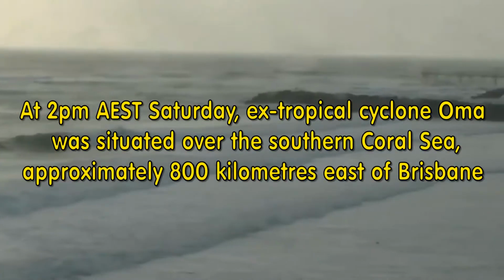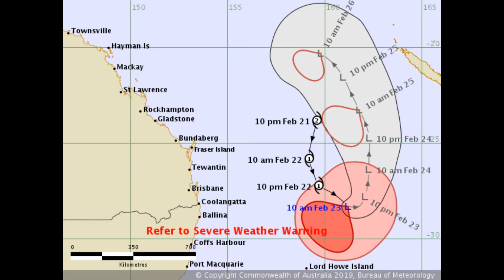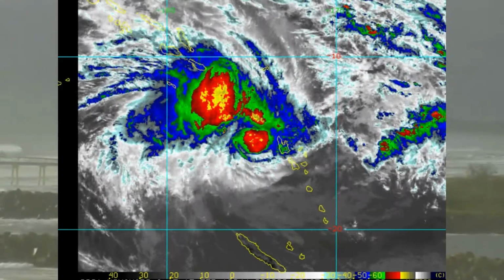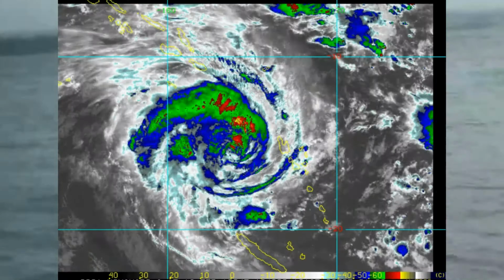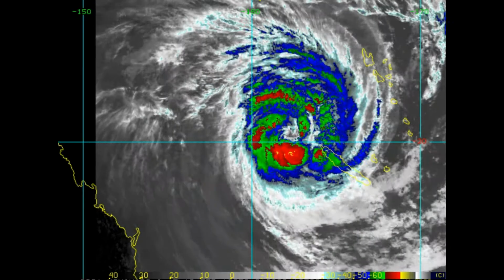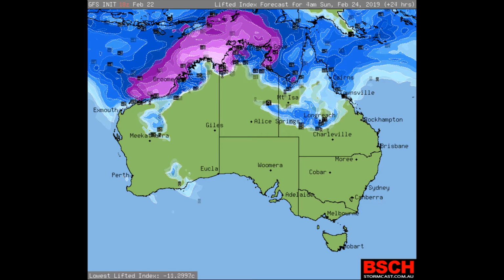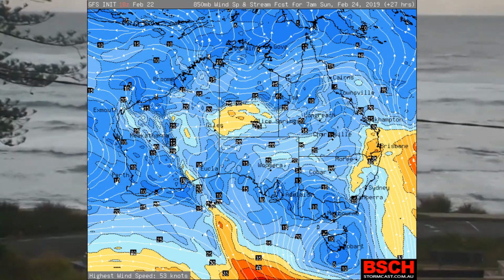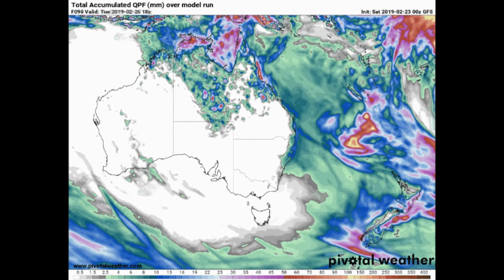Oma downgraded to Sub Tropical Low but could develop again Feb 23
Warnings current:
Tropical Cyclone Information Bulletin for Ex-TC Oma,
Marine Wind Warning Summary for Queensland,
Minor Flood Warning for the lower Thomson River and Flood Warning for the Cooper Creek,
Major Flood Warning for the lower Diamantina River,
Moderate Flood Warning for Eyre Creek,
Major Flood Warning for the lower Flinders River and Minor Flood Warning for the Norman River,
Flood Warning Summary for Queensland,
Severe Thunderstorm Warning for parts of Northern Goldfields and Upper Flinders and Central West Forecast Districts. ,
Severe Weather Warning for parts of Wide Bay and Burnett and Southeast Coast Forecast Districts. ,
Hazardous Surf Warning for Queensland,
Forecast Track Map (QLD) for Ex-TC Oma.

Tropical Cyclone Outlook for Coral Sea
Issued at 2:30 pm EST on Saturday 23 February 2019
for the period until midnight EST Tuesday 26 February 2019.

Existing Cyclones in the Eastern Region:
None

Potential Cyclones:

At 2pm AEST Saturday, ex-tropical cyclone Oma was situated over the southern Coral Sea, approximately 800 kilometres east of Brisbane. Earlier this morning, the system transitioned into a sub-tropical low and as a result, it was declassified as a tropical cyclone.

The system is forecast to track back towards the north across the Coral Sea over the next few days. At this stage, the system has a low chance of redeveloping into a tropical cyclone in the Eastern Region, but the system will be carefully monitored.

A Severe Weather Warning is current for high tides, damaging winds and dangerous surf. A Hazardous Surf Warning is also current. Please refer to the latest Severe Weather Warnings for Queensland and New South Wales

There are no other significant tropical lows in the region, and none are expected to develop during the next three days.

Likelihood of a tropical cyclone in the Eastern Region on:
Sunday:Very low
Monday:Low
Tuesday:Low